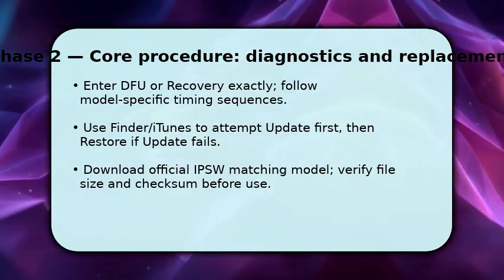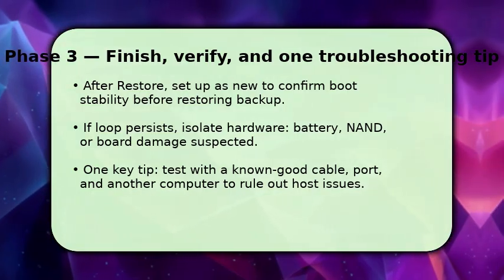How to Fix Apple Boot Loop (updated)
How to Fix Apple Boot Loop (updated) | 🔒 Surfshark VPN Deal — Stay private and secure. $1.99/mo + 3 Months Free ▸

Discover effective solutions for the Apple Boot Loop issue. This video guide provides step-bythy troubleshooting tips and fixes to get your device up and running again, with expert advice from tech professionals.